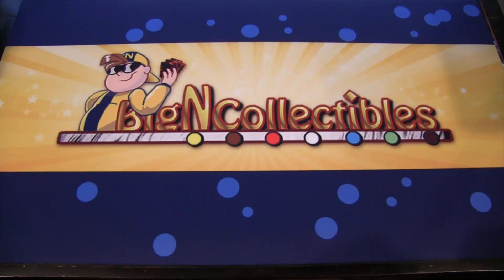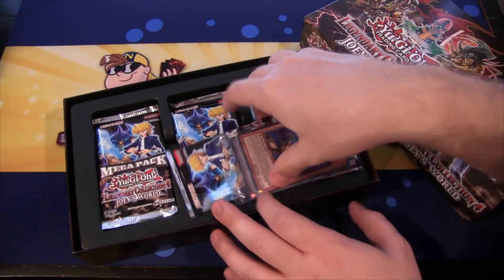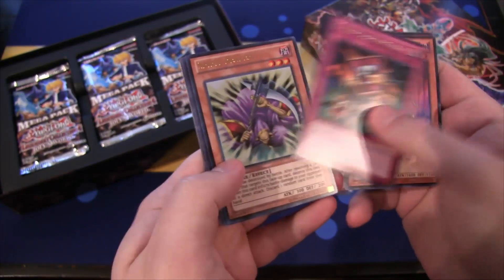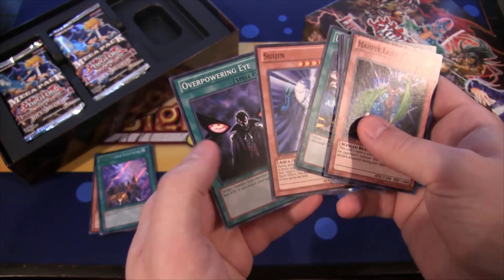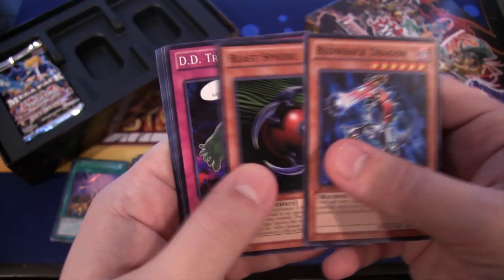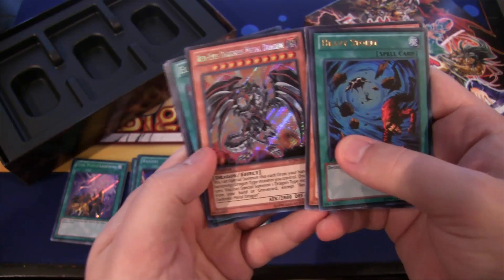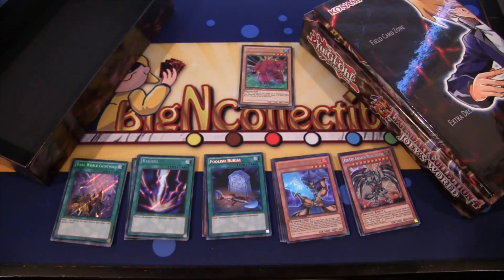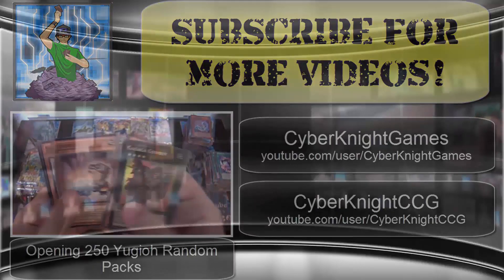Yugioh Legendary Collection 4: Joey's World Opening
Here is an Yugioh Legendary Collection 4: Joey's World Opening. What other openings do you guys want to see in the future?  I hope you all enjoy the video!